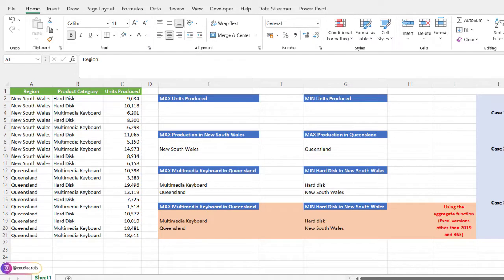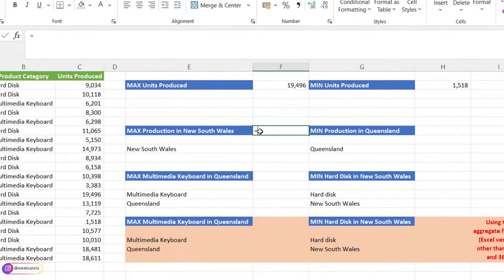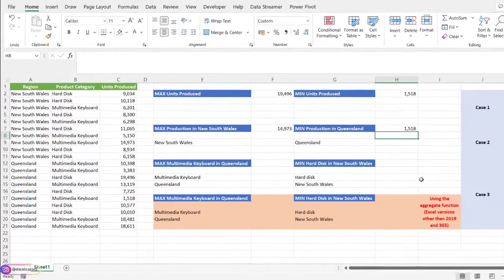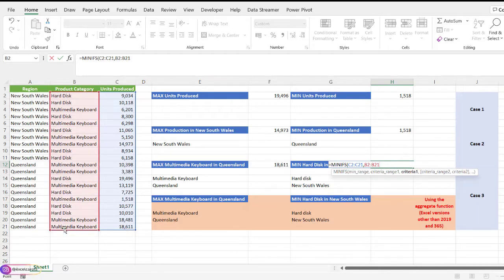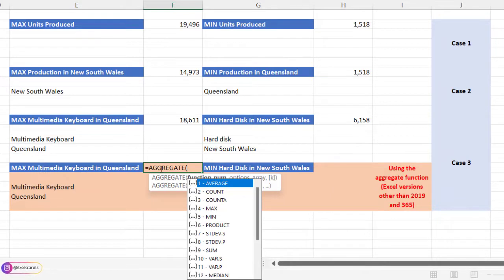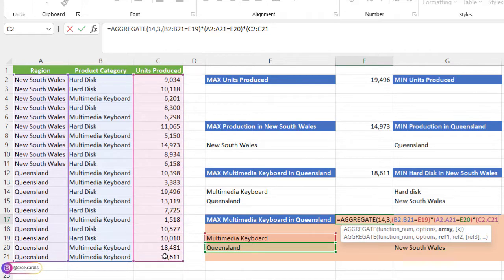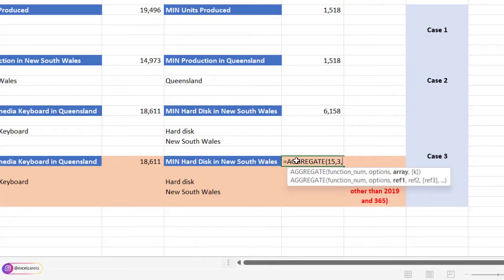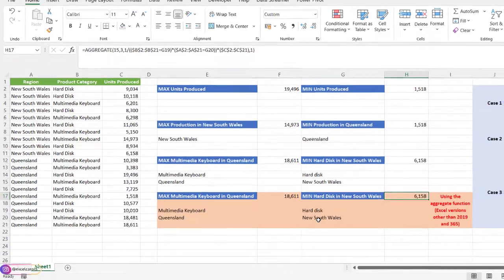Find out smallest and largest value in a range | Excel carols | Basic Excel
Merry Christmas 🎄
Excel Carols is back some of the very useful functions called the MIN MAX functions and it's variants.

MAX : Returns the largest value in a set of values.
MIN : Returns the smallest value in a set of values.
MAXIFS : Returns the largest value in a set of values, given there are conditions
MINIFS : Returns the smallest value in a set of values, given there are conditions.

Excel Carols is always looking for scope of improvements, so please mention your feedback in the comments section below. In case, you want to learn about any other feature of Ms Excel, please mention that too in the comments section.

Please follow the instagram handle in order to get all the updates